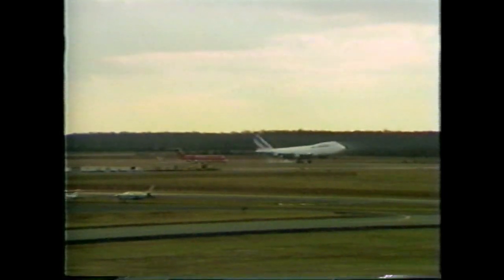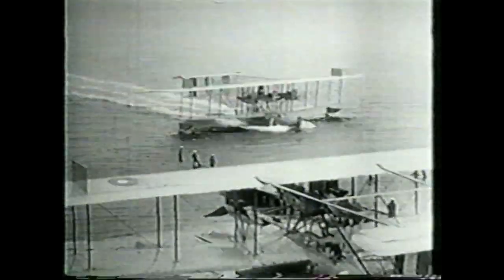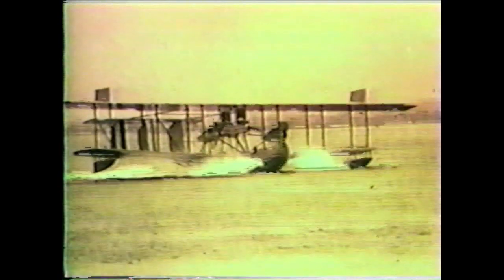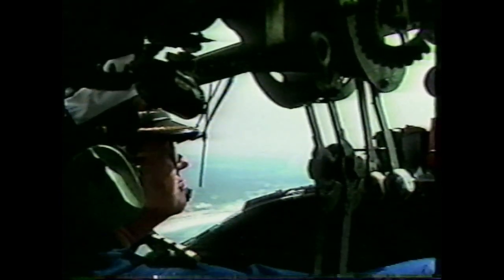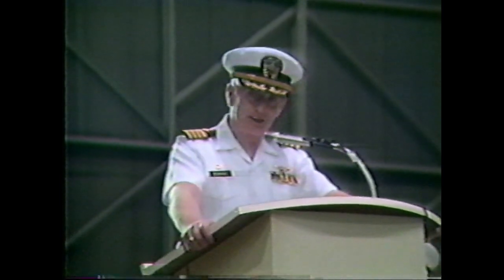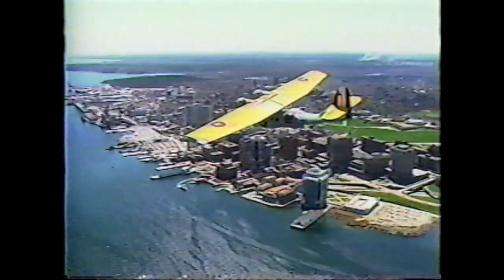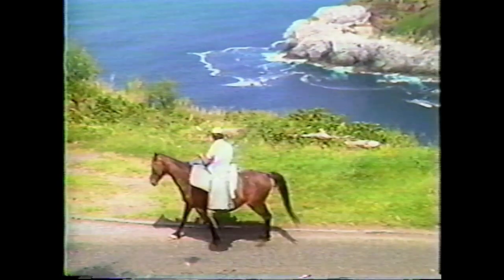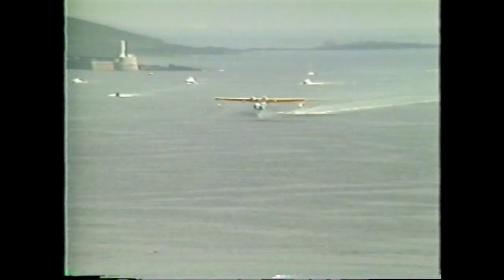Reenactment of the first ever Transatlantic flight By the U.S Navy, NC 4 flying boat, VHS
Here is a documentary I had on a VHS. To my knowledge, it's the only copy currently on the internet.